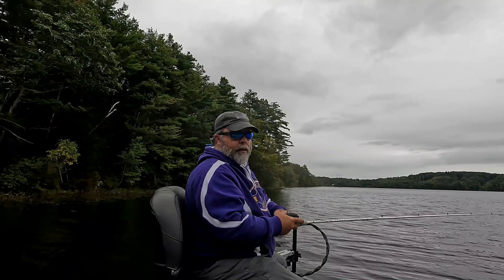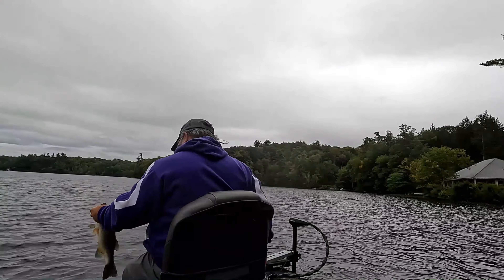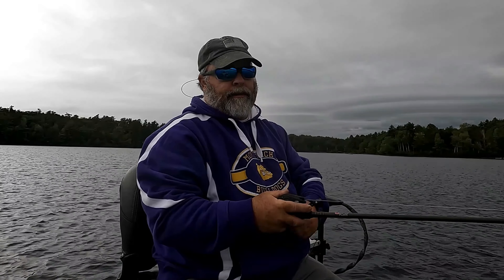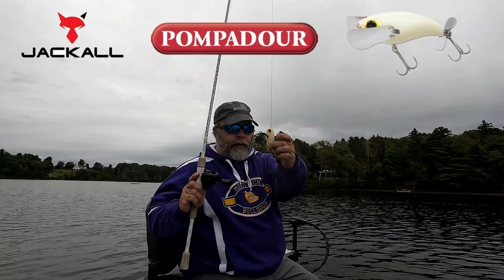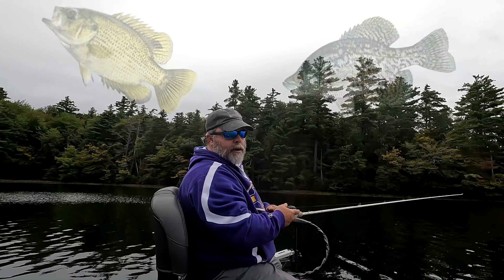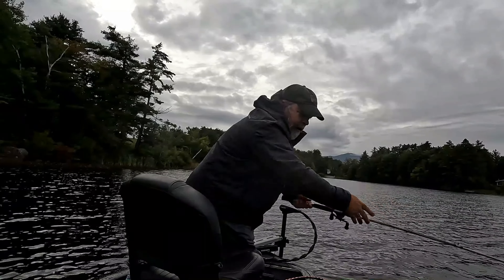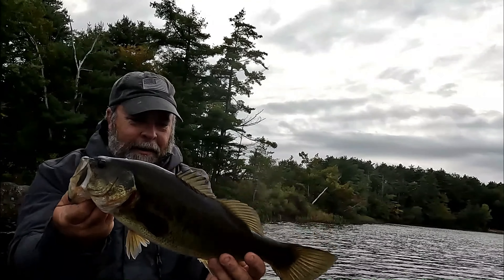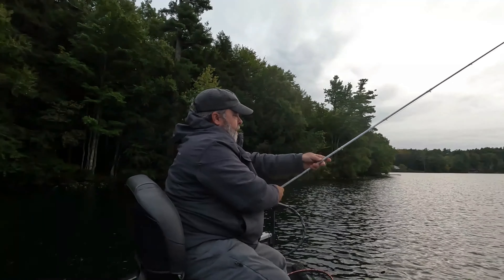Diggin' up Donkeys (S2, Ep. 11) Bass Fishing Tips, Tackle, & Technique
Diggin' up Donkeys (Season 2, Episode # 11) - "Alien Abduction"

In this episode of Diggin' up Donkeys, Keith heads out to test the Fall bite after the first cold spell of the season. The way the afternoon begins. he seems to think aliens may have abducted all the fish. Stick with him, though, as he figures out the tough bite and hauls a few Larry's aboard.

Stay Fishing My Friends !!!